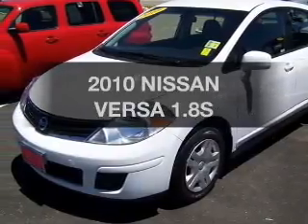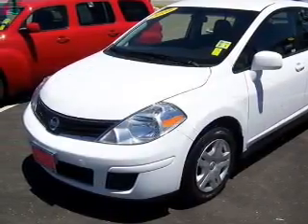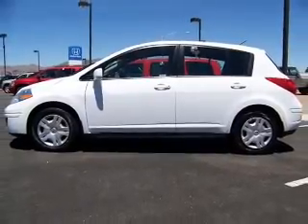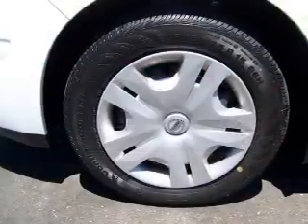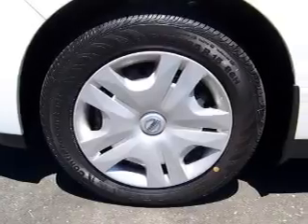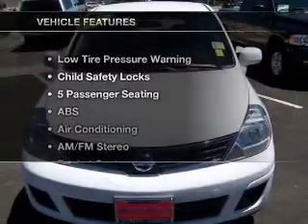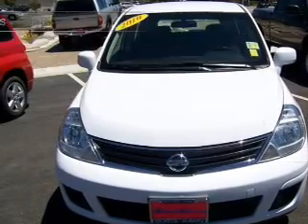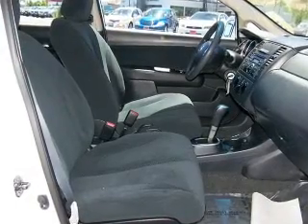2010 NISSAN VERSA - Carson City NV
Year: 2010
Make: NISSAN
Model: VERSA
Trim: 1.8S
Engine: 1.8 liter inline 4 cylinder dohc
Transmission:
Color: white
Mileage: 30808
Address:
4500 N. Carson St.